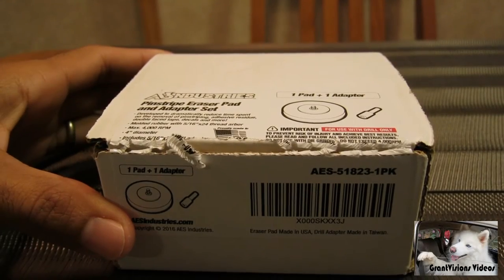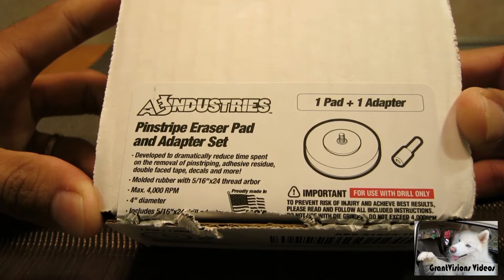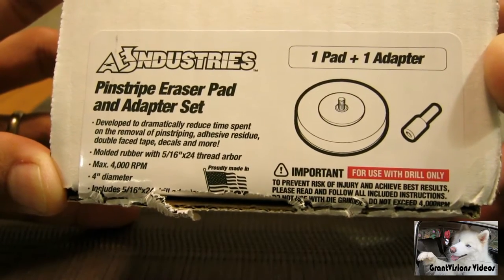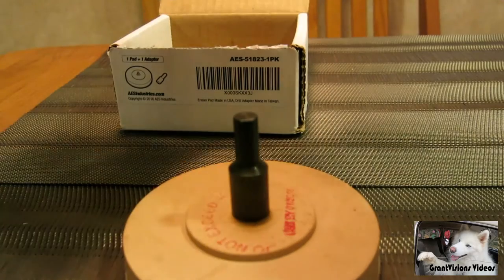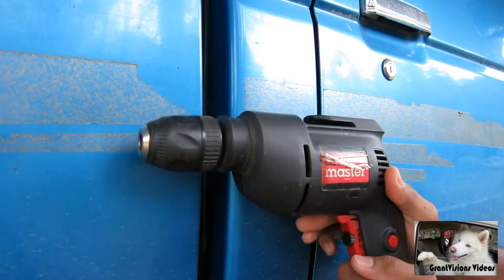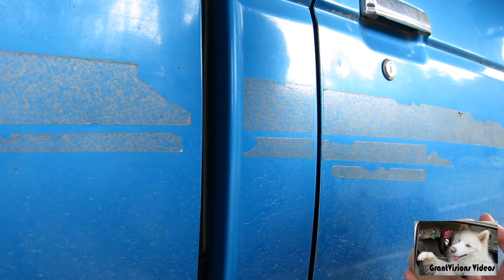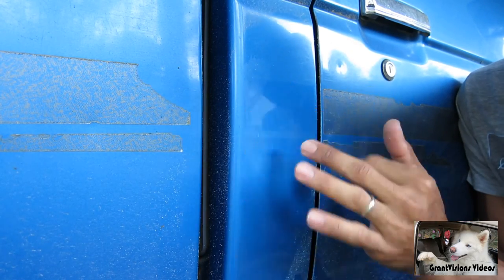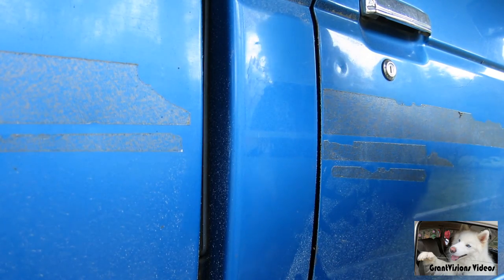AES Smart Decal Eraser Pad Wheel Test Sticker Remover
This video displays how this AES Smart Eraser pad works on removing graphics from a vehicle.  This was my first use of this item, seems to be a valuable tool.  I purchased this item off of Amazon.com